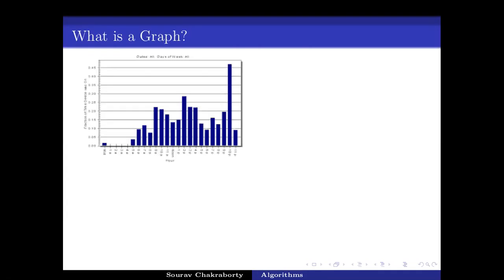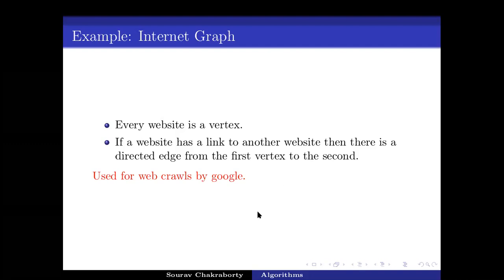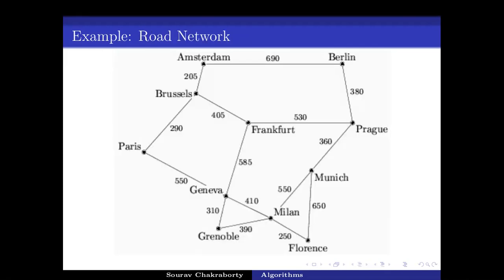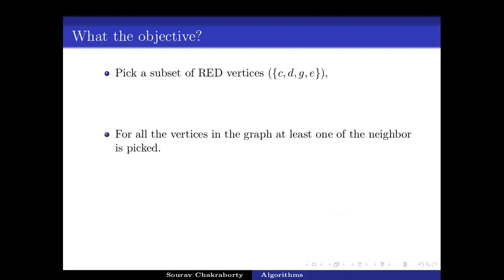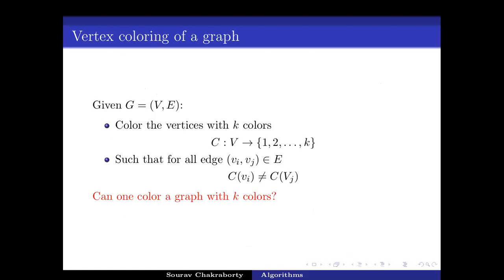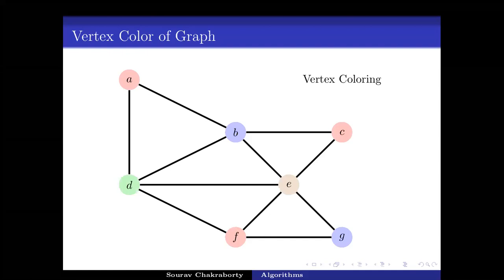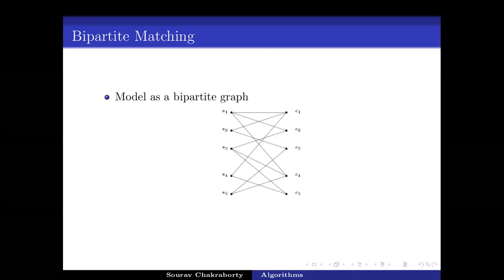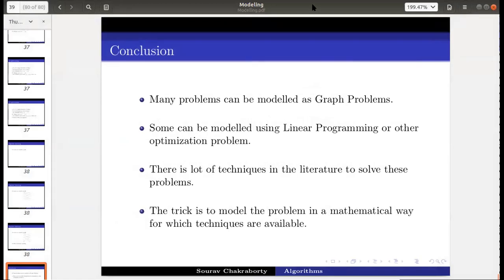Tutorial Class 10th October, 2020